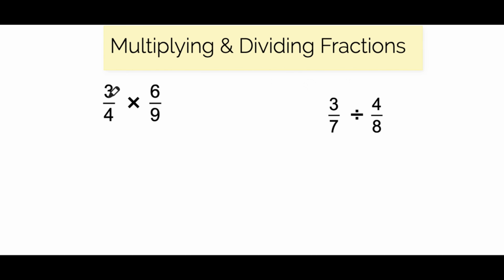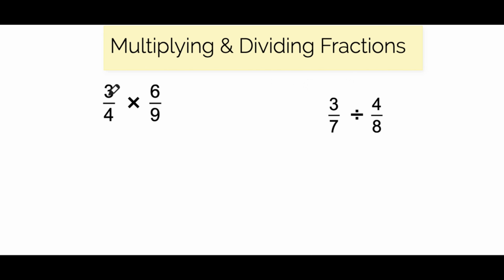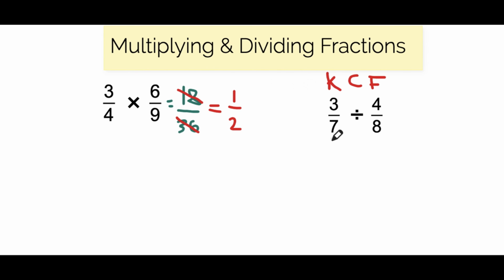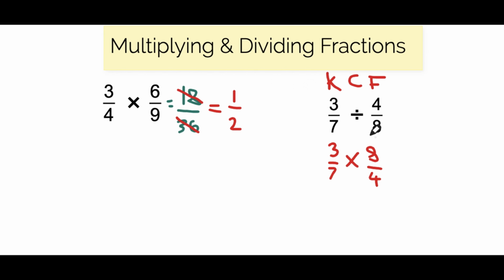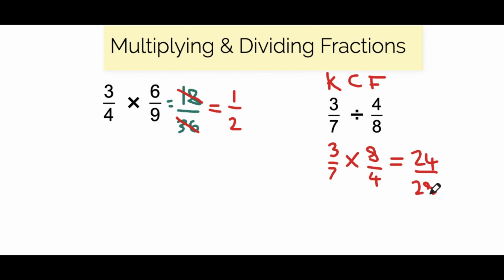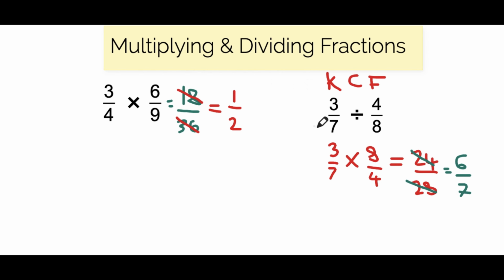Multiplication and Division of Fractions - Maths Made Simple with Ms Gamu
Easy method of multiplying and dividing fractions.